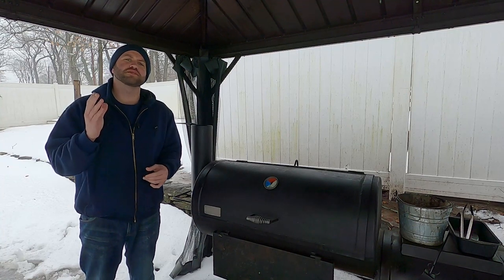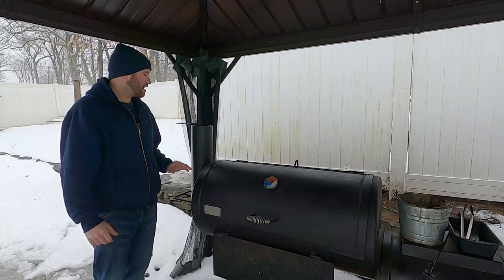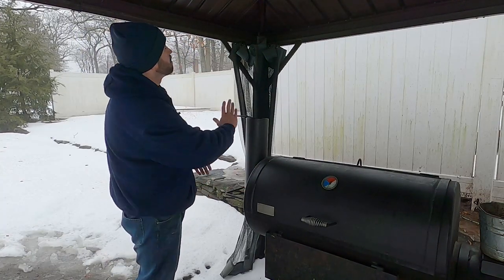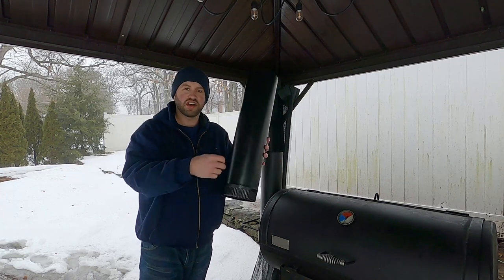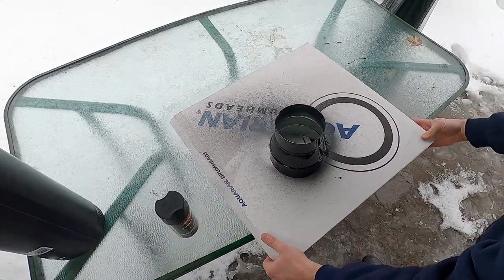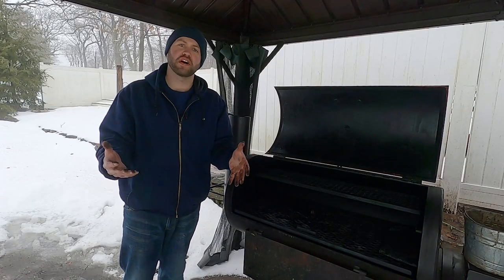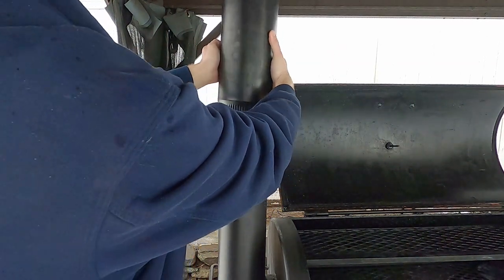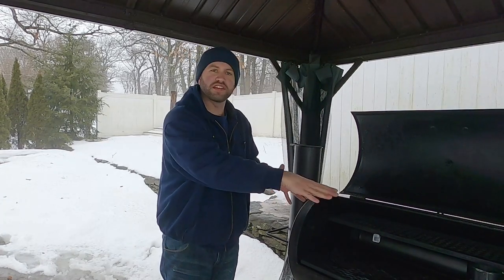GET BETTER TEMPS ON YOUR SMOKER QUICKLY AND CHEAP | How To Extend Your Smoker Stack | Fatty's Feasts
I have received a bunch of comments in my recent videos about removing the baffle plate from my Old Country Brazos Smoker. Everyone was talking about how I should extend the stack as well for better airflow. My biggest problem with this is that my smoker is located under a canopy, which prevents me from making any permanent modifications to the stack. Therefore, I found a way to extend the stack where I can remove the extension when I am not using the smoker, which makes storage a breeze. Also, this takes minimal effort, doesn't require tools and the results will hopefully make this smoker perform better than ever!

Here are the links to all of the products I recommend and / or use in my Smoker videos:
Pale for Grease Drip
High Temp Silicone
Grill Gasket
Fold Up Table
Aprons:
Butcher Paper
18 Inch Foil

Here are the links to my camera / audio equipment:
GoPro Hero8